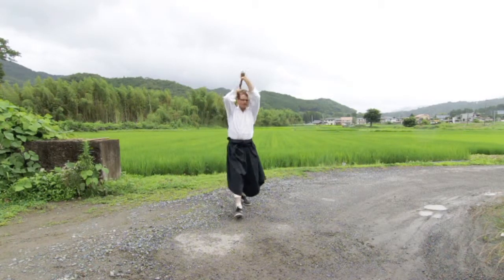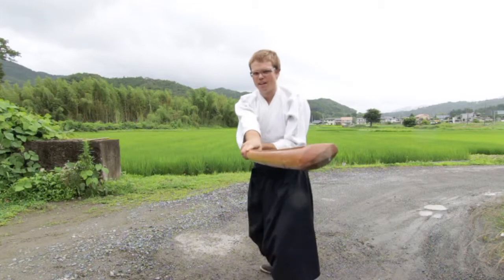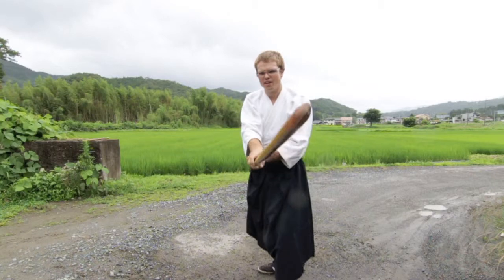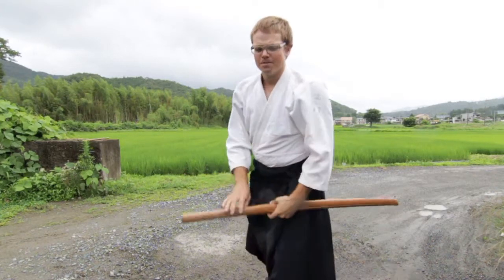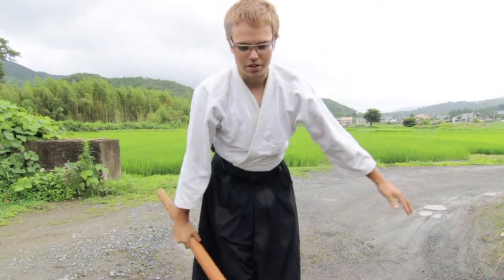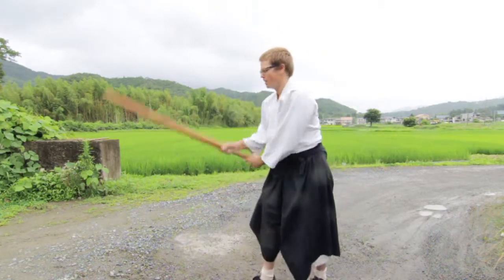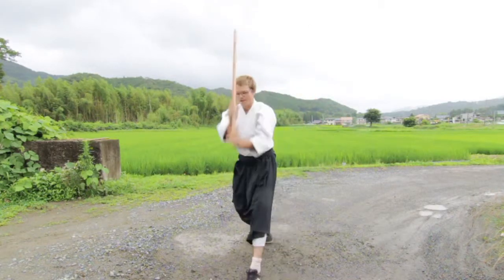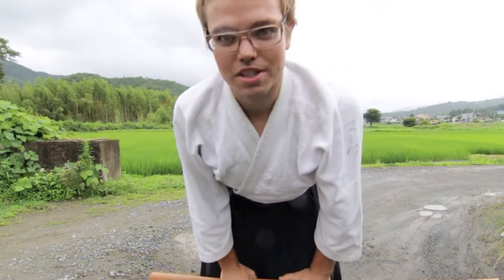6th Ken Suburi